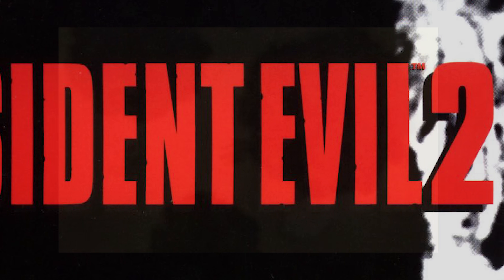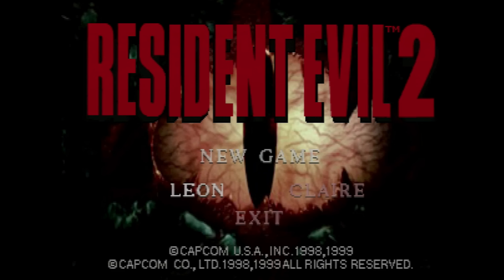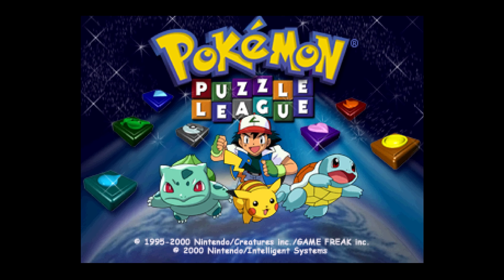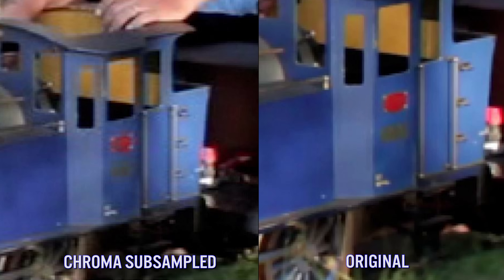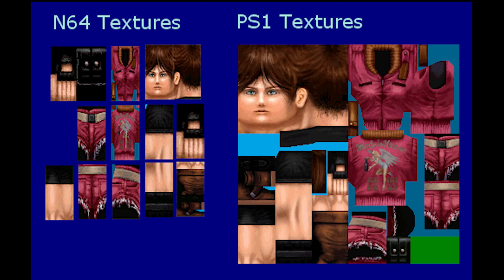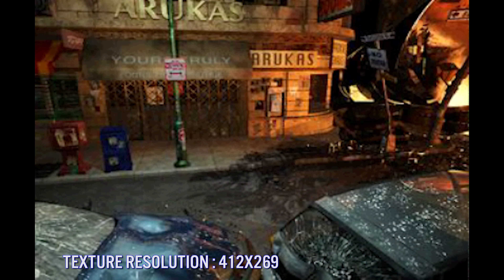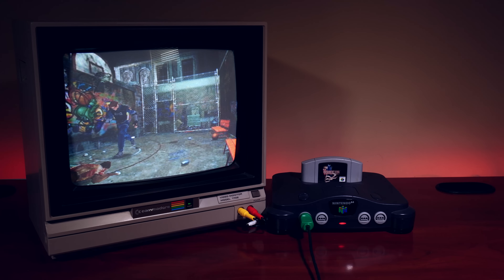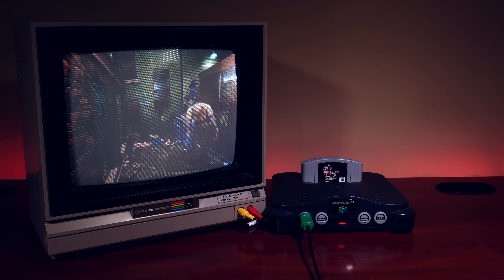How did Resident Evil 2 manage to fit on a single Nintendo 64 Cart ? | MVG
Resident Evil 2 on the Nintendo 64 is a port that should have not been possible. The original PlayStation release came on 2 CD's and totaled over 1.2 Gb in size yet somehow the entire game was compressed onto a 64Mb cartridge for the Nintendo 64. In this episode we take a look at how it was achieved.

► Raccoon City - Masami Ueda
► The Front Hall - Masami Ueda
► The First Floor - Masami Ueda, Shusaku Uchiyama
► The Second Floor - Masami Ueda, Shusaku Uchiyama
► Secure Place - Masami Ueda
► The Library - Masami Ueda